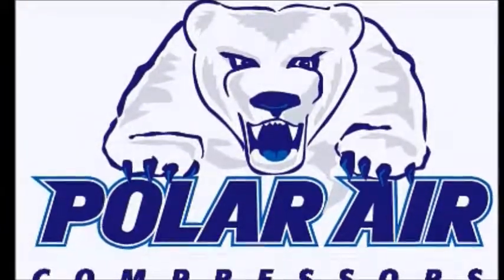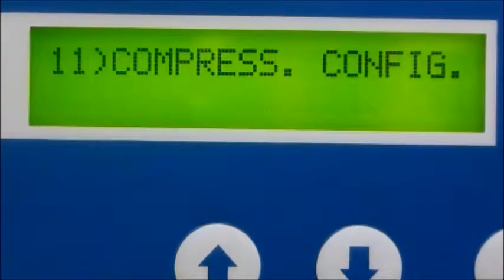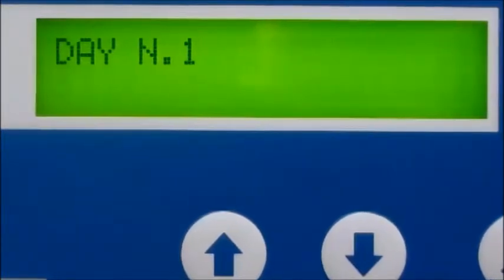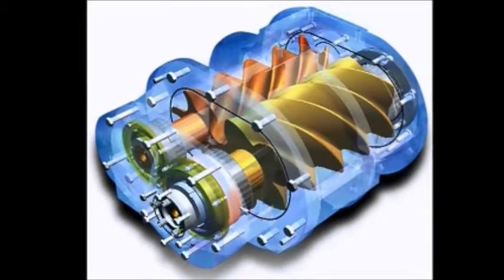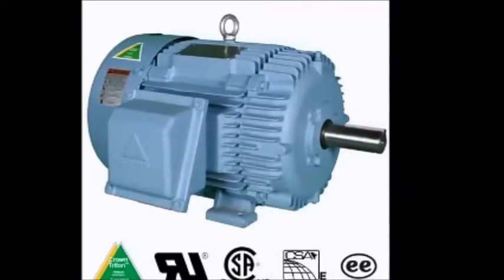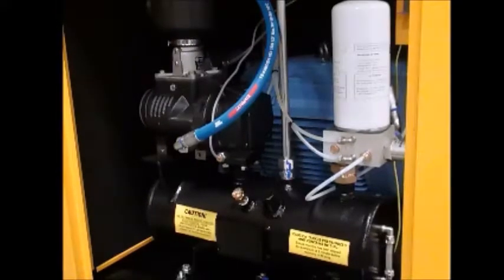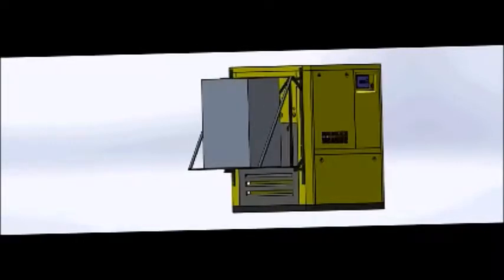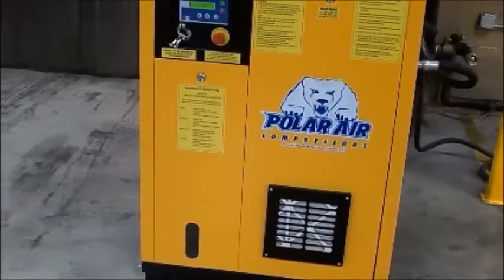ROTARY SCREW SALES VIDEO WITH BACKROUND MUSIC COMP